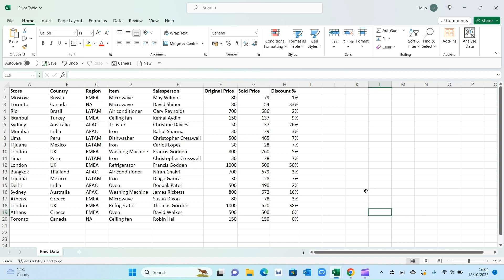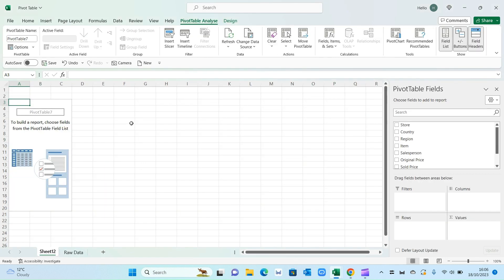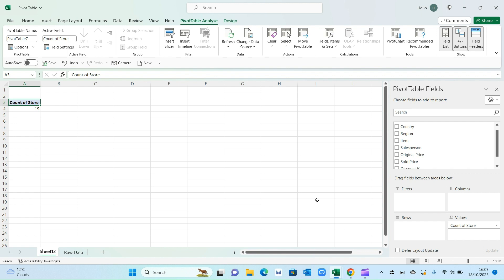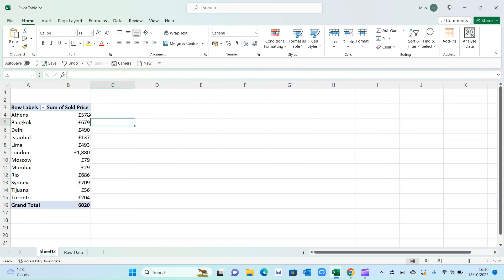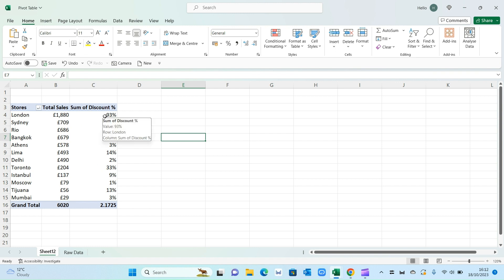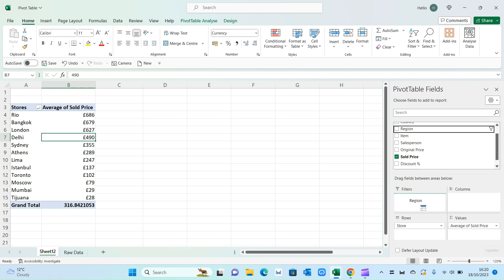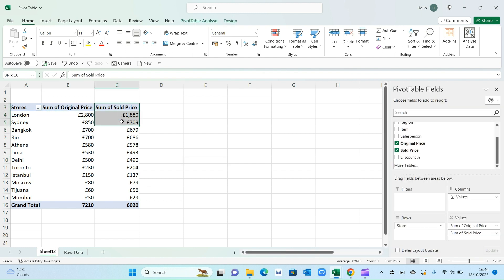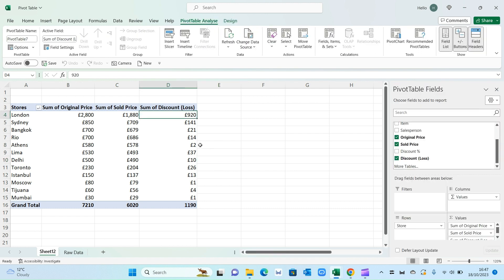Excel Pivot Table - Basics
In this video you will learn how to create a Pivot Table in Excel including:

- Data Manipulation
- Using Filters
- Change Value Field Settings
- Sorting Data
- Creating Formulas within Pivots